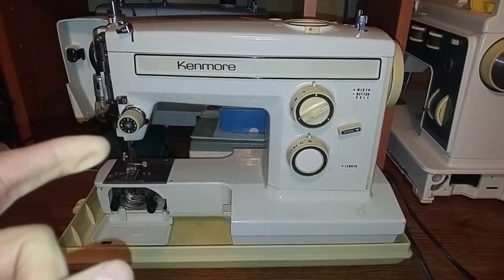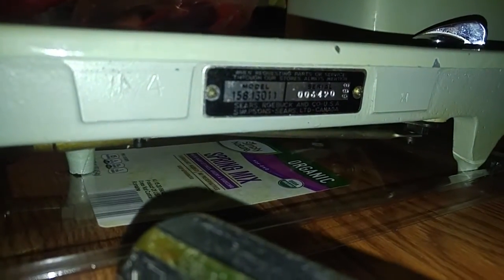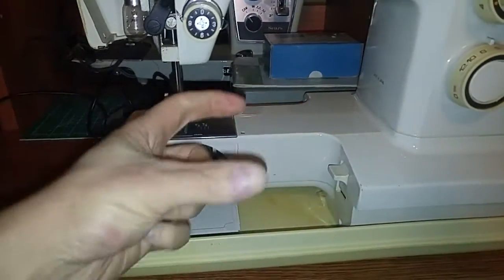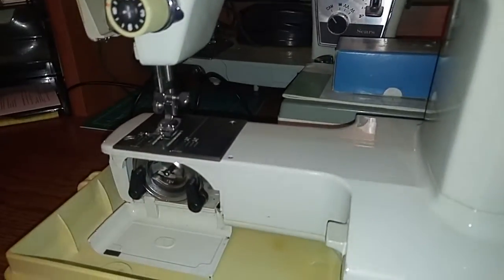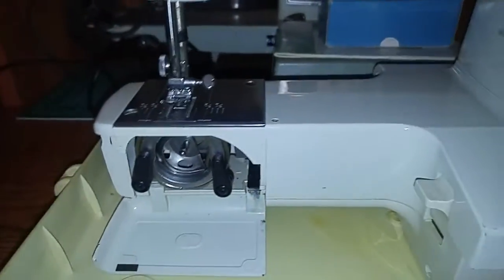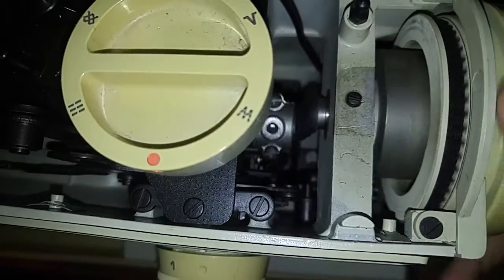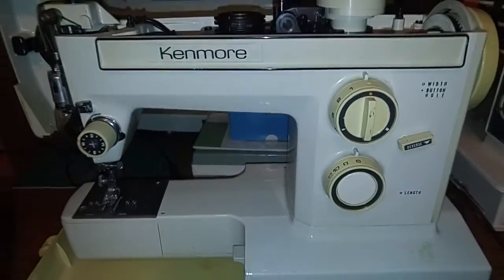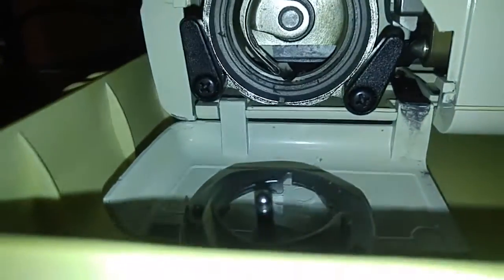Rescue - Kenmore 158.19460 Overview